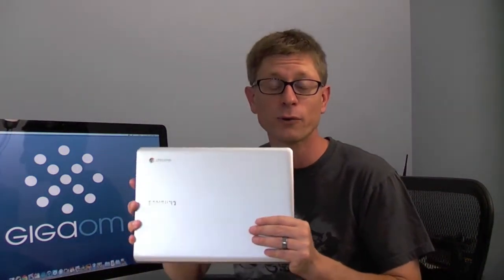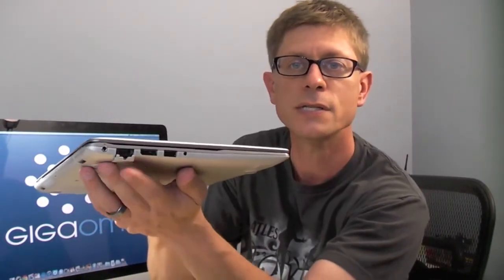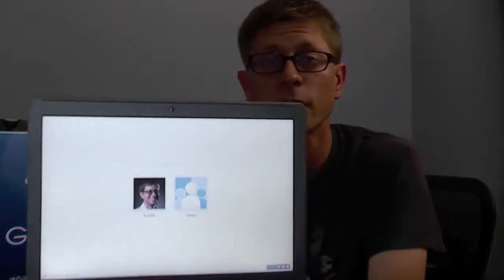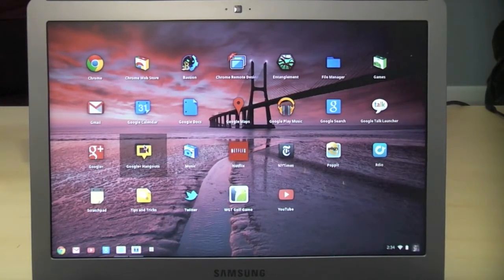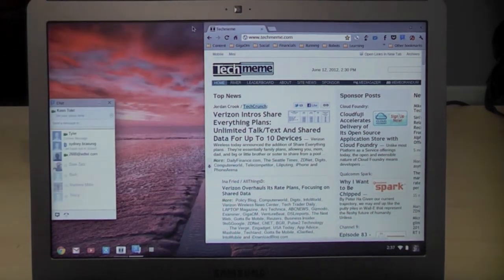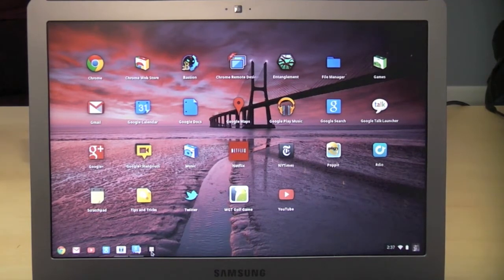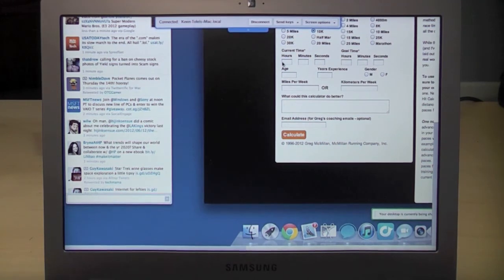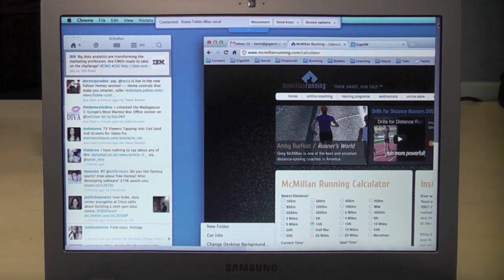Google's new ChromeBook impresses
So I dropped $449 for a new Samsung ChromeBook 550 last week. And I can't put it down! Why? Because once you don't have native or third-party apps to rely on, you start to see a web that's more powerful, and fun, than you thought.